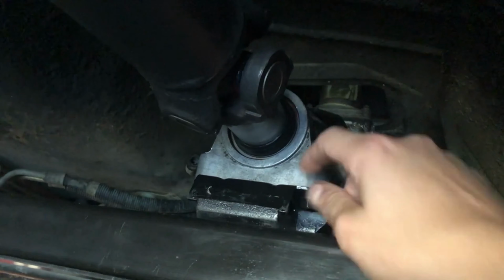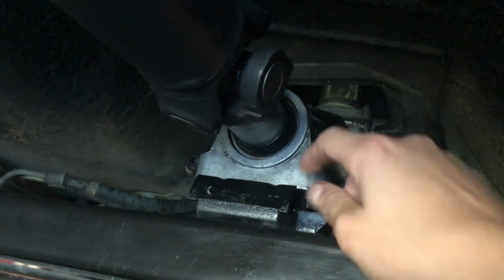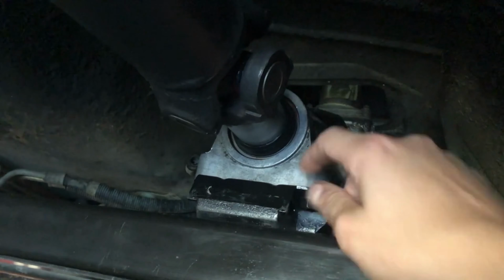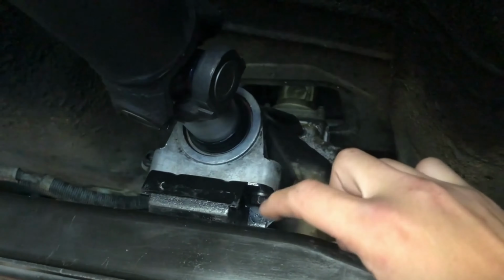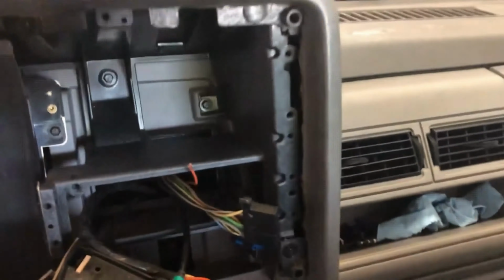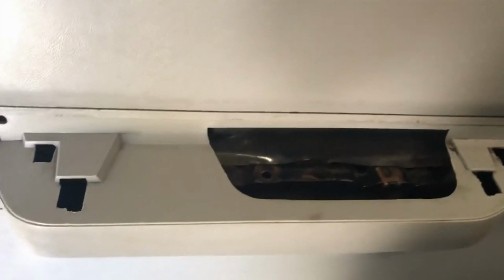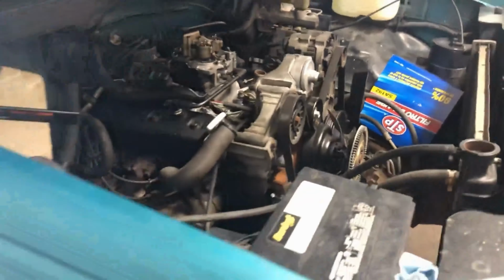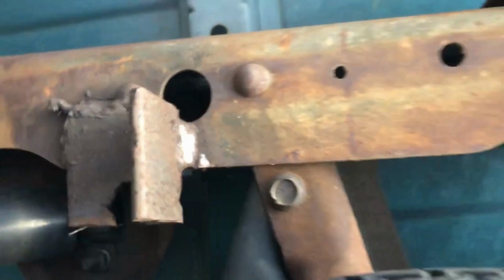$600 Chevy Truck!! Was it a good buy??